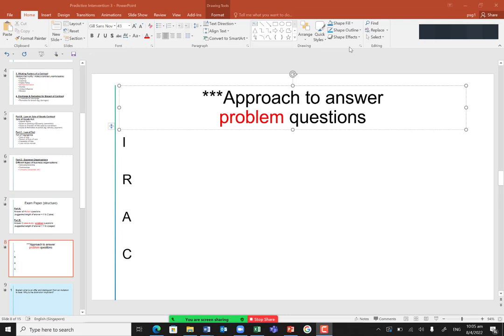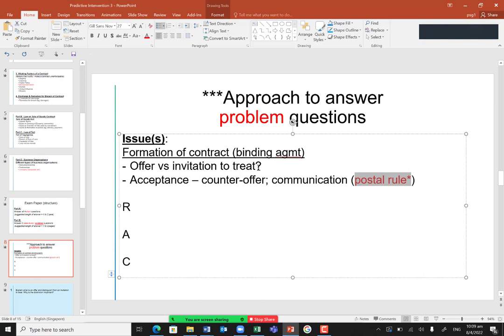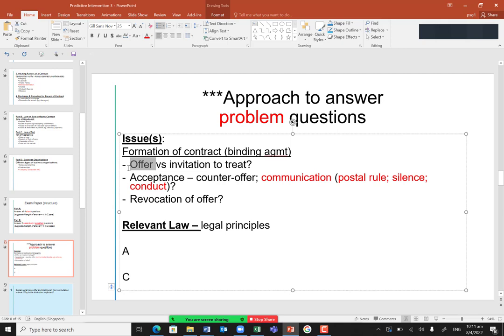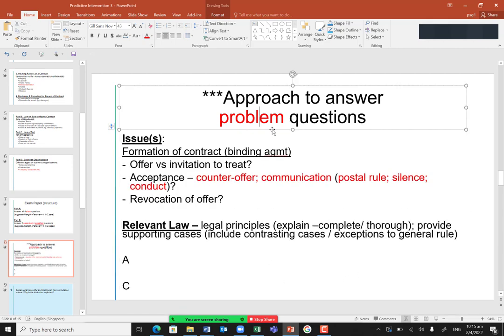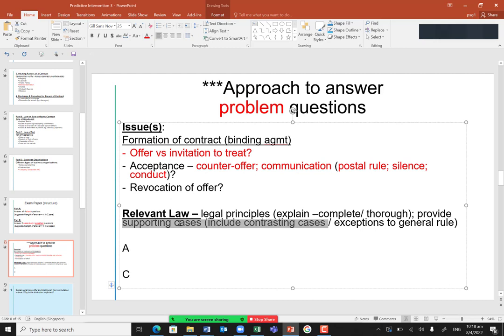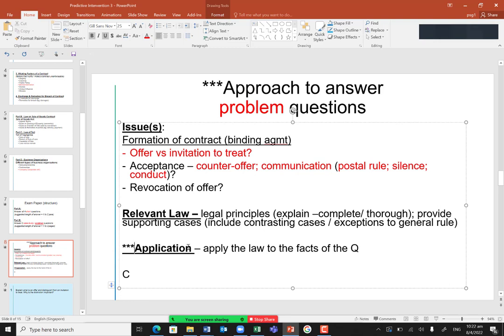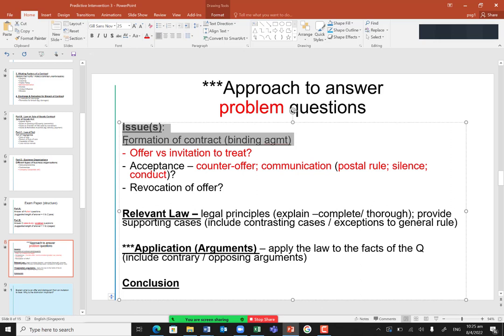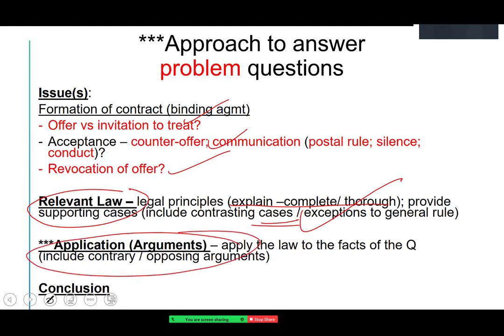How to answer Law Exam Questions Using the IRAC method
Here is a simple 30-minute video that will explain how to answer problem questions for law. This is based on Contract Law but the same structure will be applicable for any other law subject.